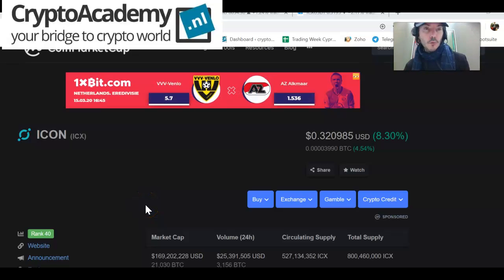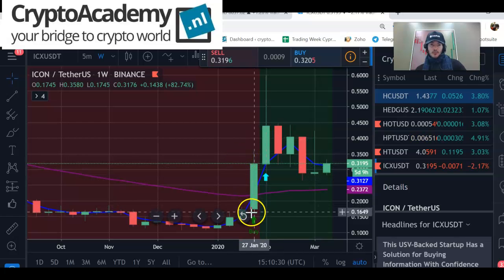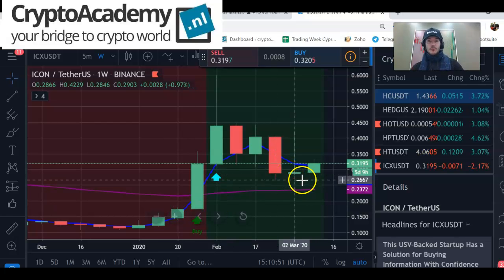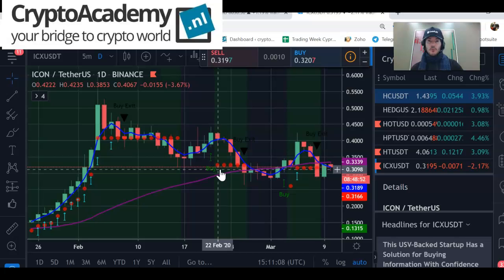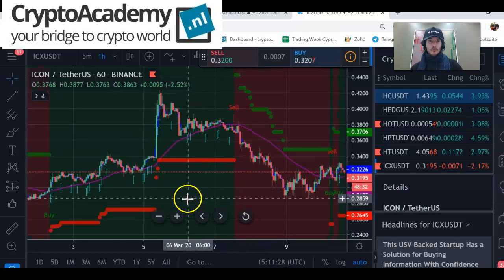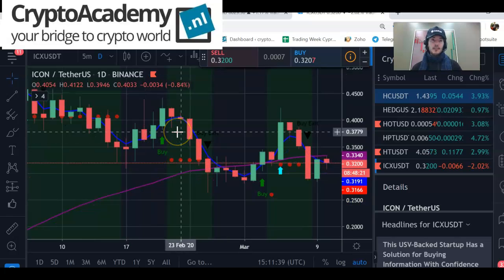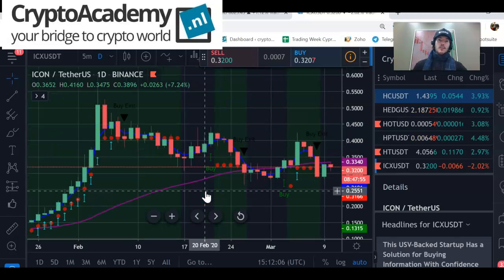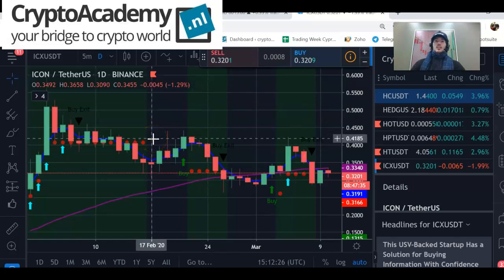Altcoin of the Day: Icon (ICX) Buying Opportunity